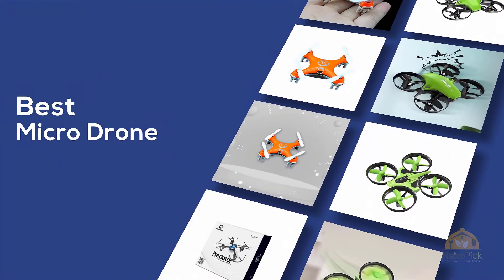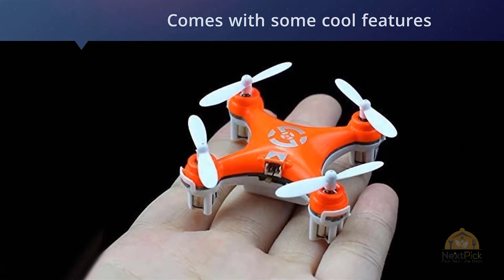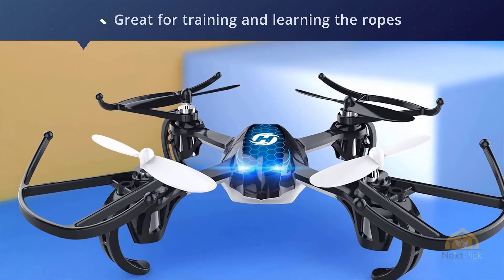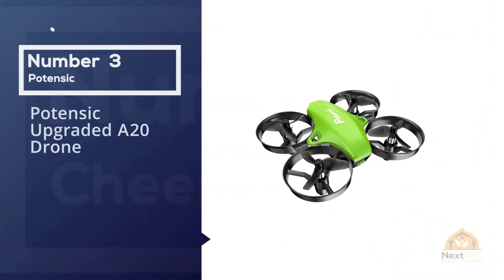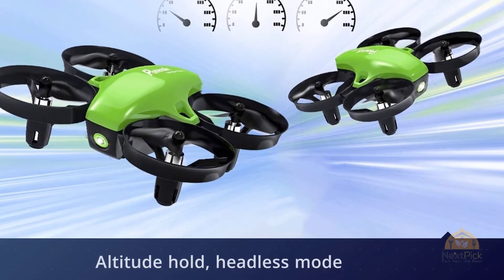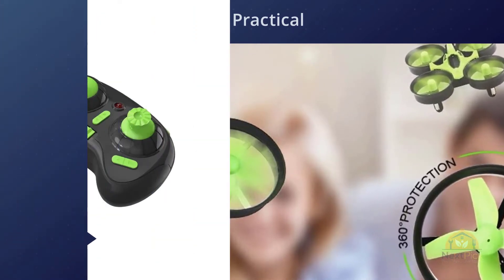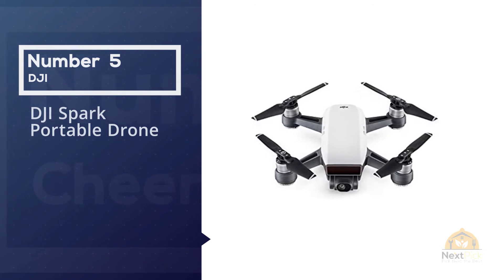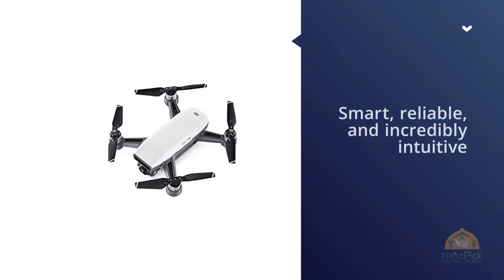Top 5 Best Micro Drones Review in 2024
Best micro drone  featured in this video:
0:25 No.1. Cheerson CX-10 Mini Quadcopter Toy Drone
1:00 No.2. Holy Stone HS170 Predator RC Helicopter Drone
1:50 No.3. Potensic Upgraded A20 Drone
2:35 No.4. Mini Quadcopter Drone
3:30 No.5. DJI Spark Portable Drone

What Is A micro drone?
A micro air vehicle (MAV), or micro airborne vehicle, is a class of smaller than normal UAVs that has a size limitation and might be independent. Current art can be as little as 5 centimeters. Advancement is driven by business, exploration, government, and military purposes; with creepy crawly estimated airplane allegedly expected later on. The little specialty permits far off perception of unsafe conditions difficult to reach to ground vehicles. MAVs have been worked for side interest purposes,[2], for example, aeronautical mechanical technology challenges and airborne photography.

What is the best micro drone?
We strive to review as many products as we can, read realtime reviews and made our own ranking. We welcome all your comments.